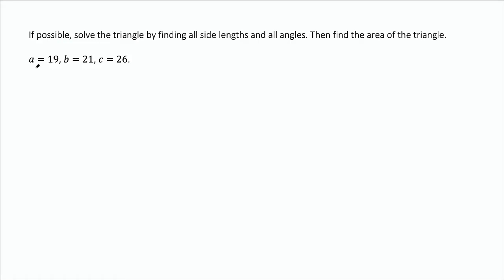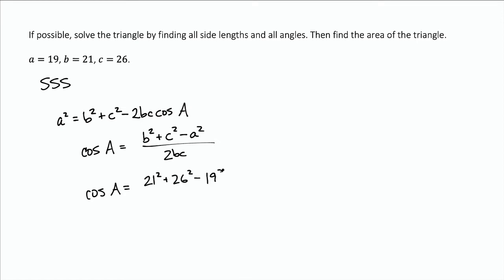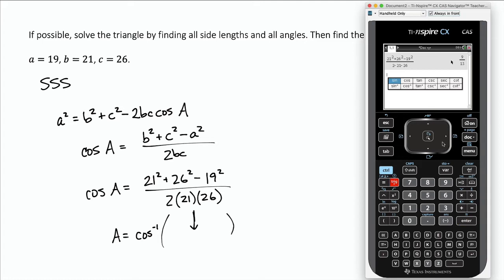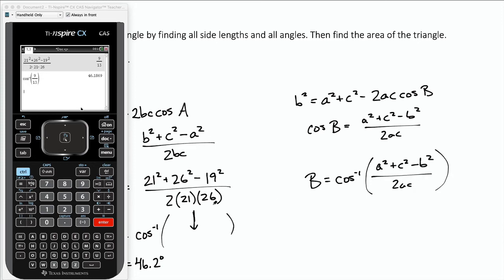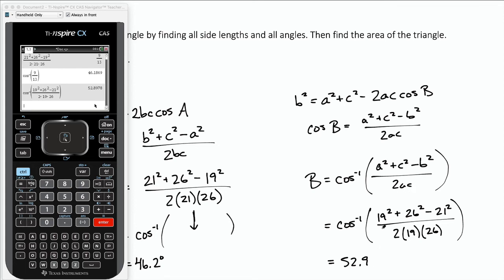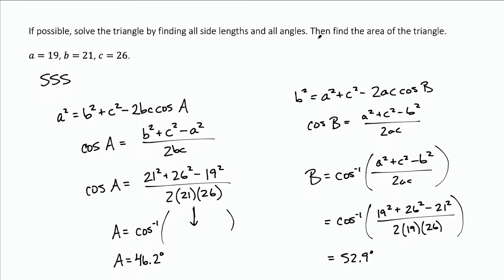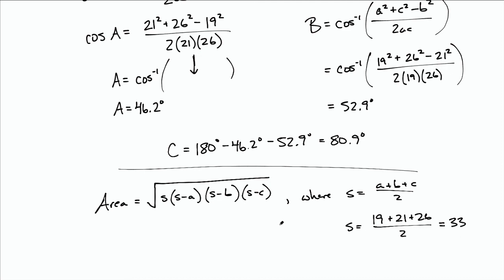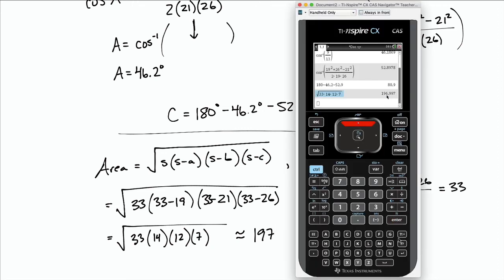Example Law of Cosines - SSS - Heron's Area Formula